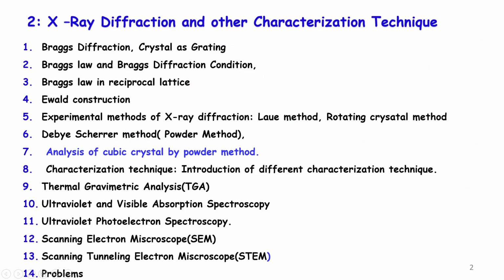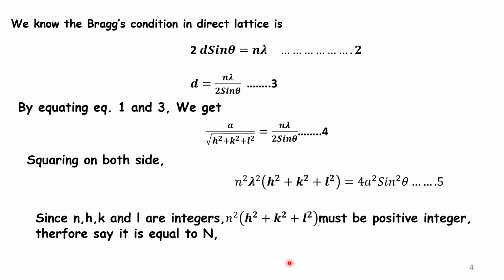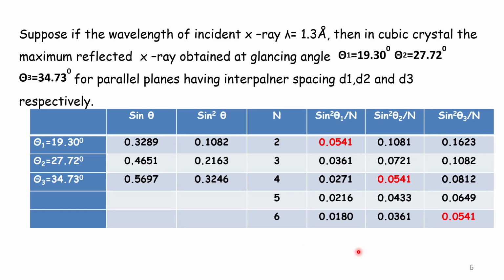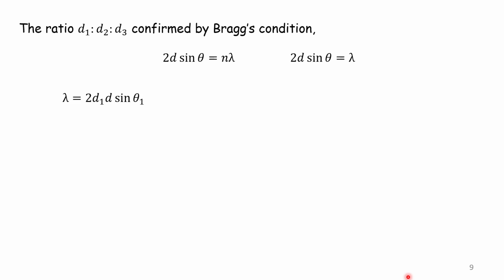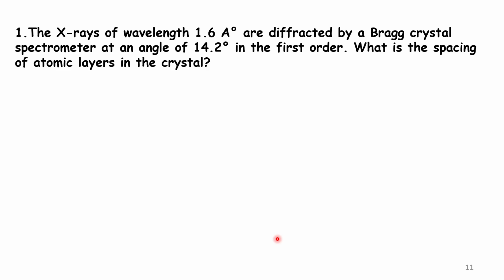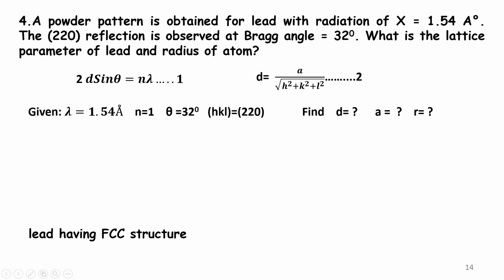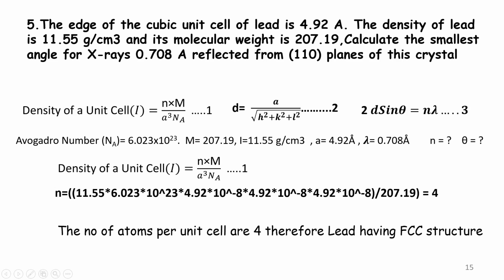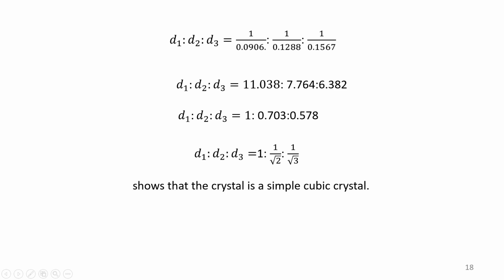T.Y.B.Sc (Physics) | Sem III | PH332: Solid State Physics | Dr.M.K.Deore | Lect-16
Chapter : X Ray Diffraction and Other Characterization Techniques
Topic     : Analysis of Cubic Crystal by Powder Method
Lecture : 16